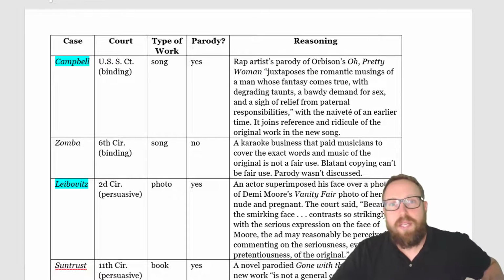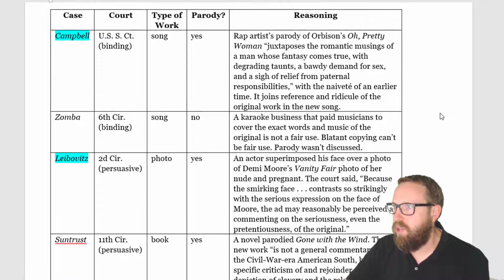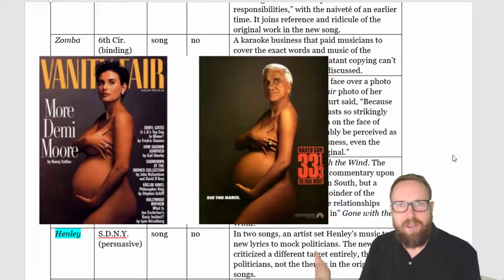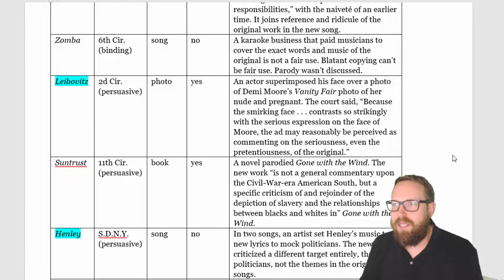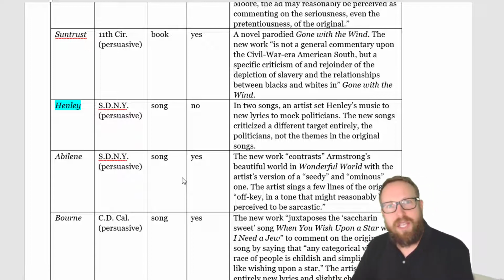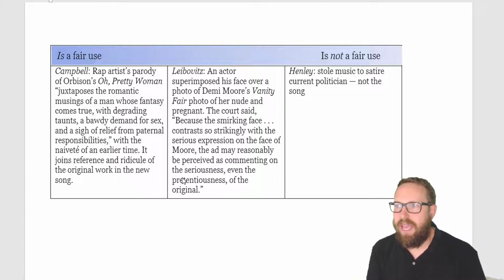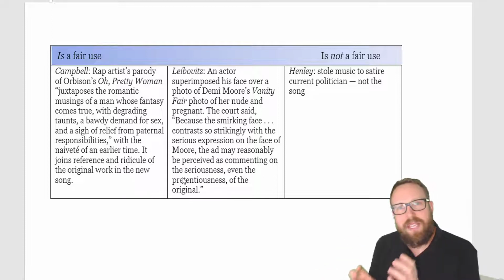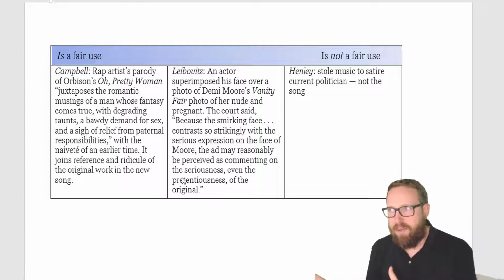4.1.5 Step Four of "Hey Prof" Copyright Issue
This video is part of ResearchTheLaw.com, a course in researching the law. This video uses Step 4 of the research process to research our client's copyright issue. This video in particular focuses on choosing cases to analogize to and figuring out how many cases a writer needs in the final document.